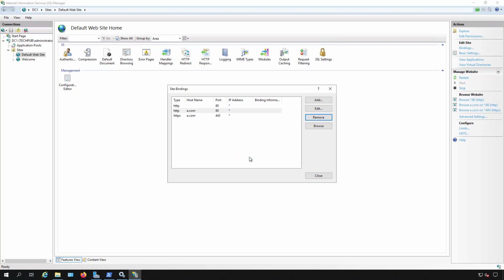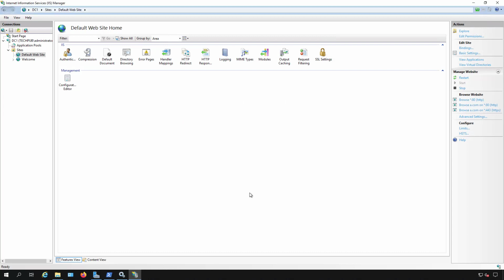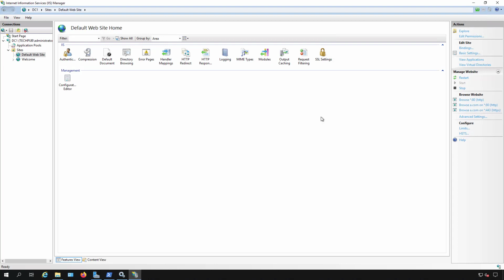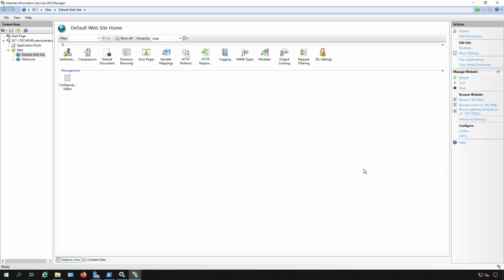How to change certificates in IIS in Windows Server 2019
Professor Robert McMillen shows you how to change certificates in Internet Information Services in Windows Server 2019